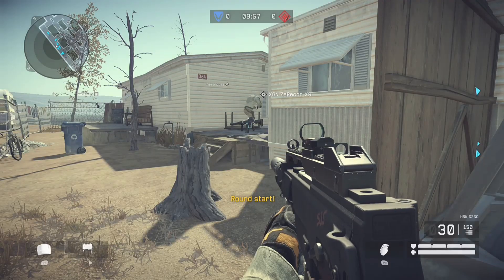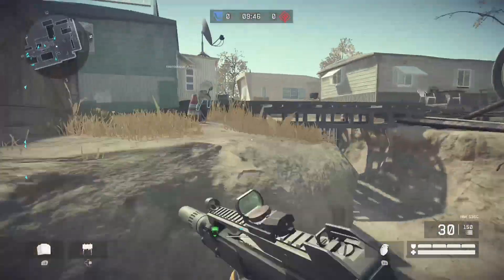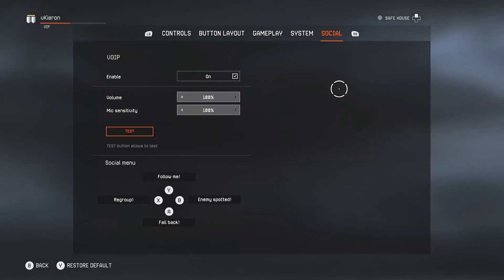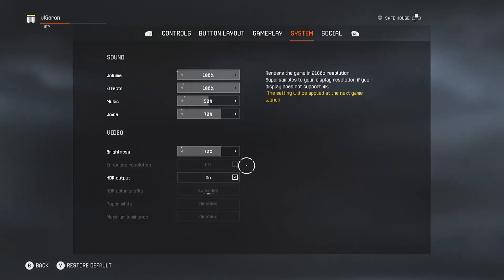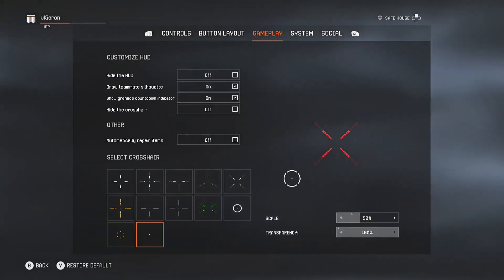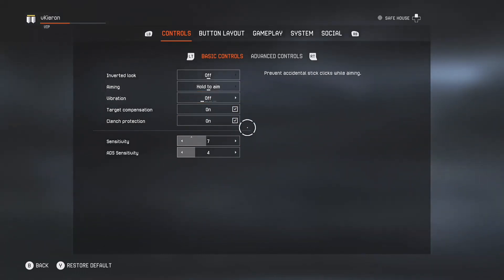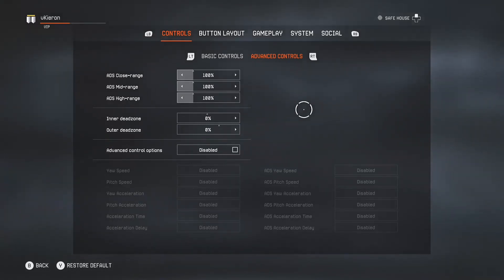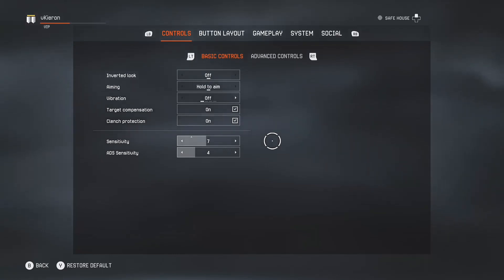THE BEST SETTINGS FOR WARFACE ON XBOX ONE AND PS4! Warface Controller settings! (Warface Tips) 2022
THE BEST SETTINGS ON WARFACE!

In this video I show you on what I think is the best settings in Warface for controller players. Any support is much appreciated.❤️

Best gamemodes on Warface?